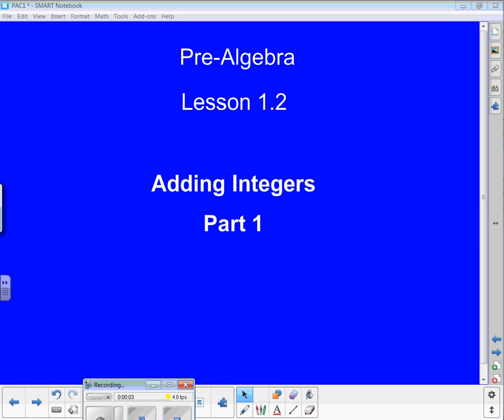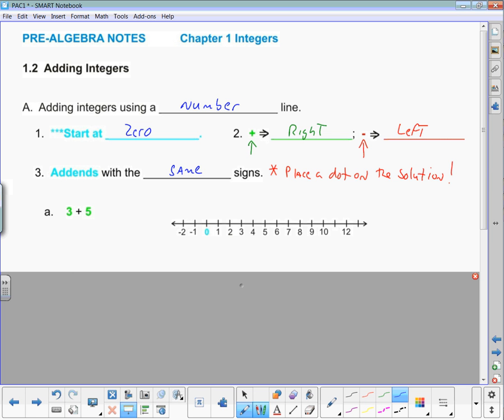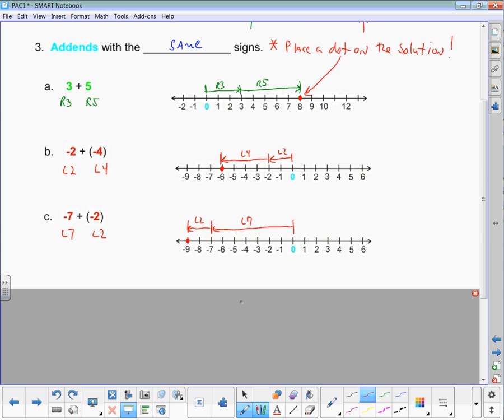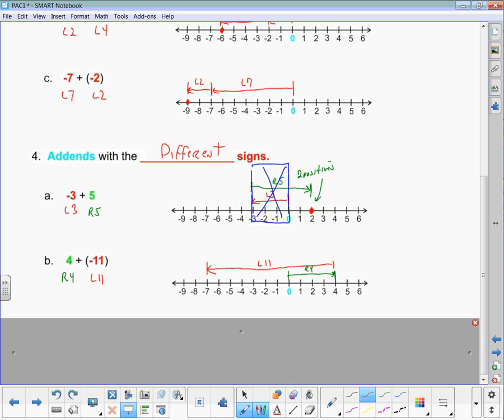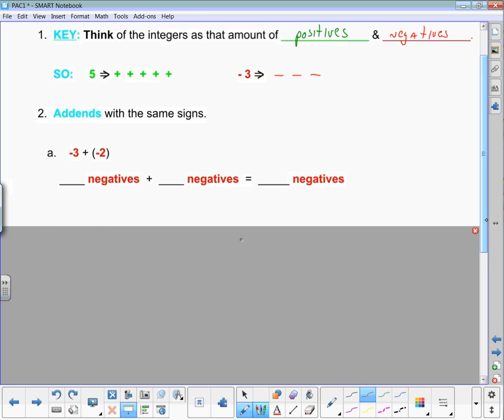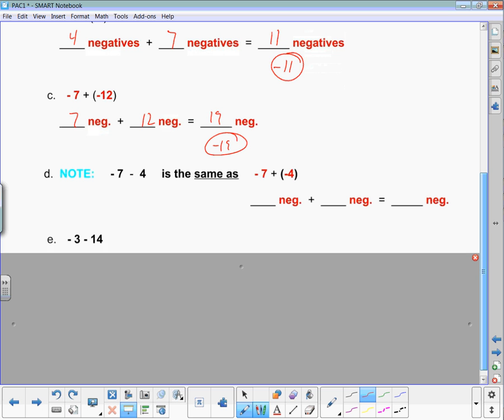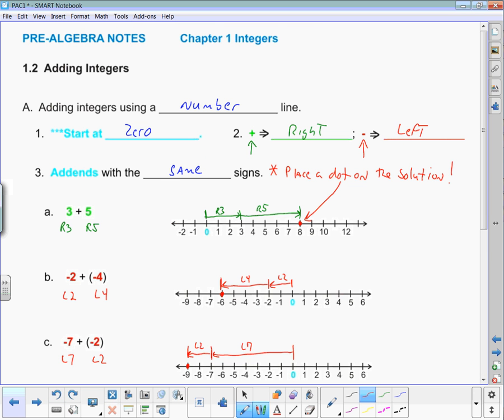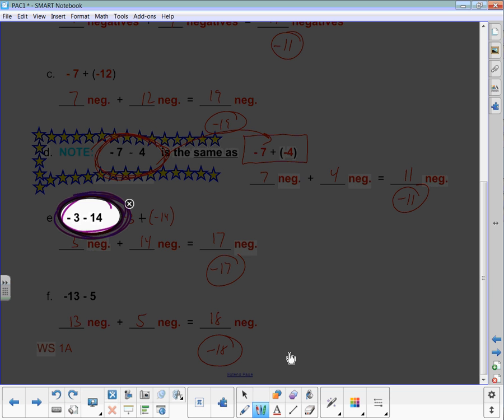Pre-Algebra Lesson 1.2 Adding Integers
This is part one of a foundational lesson involving adding integers on a number line and adding negative integers.